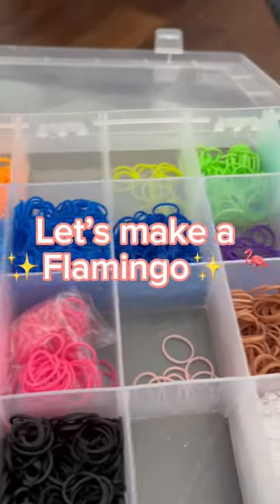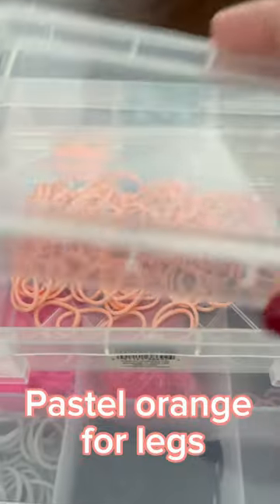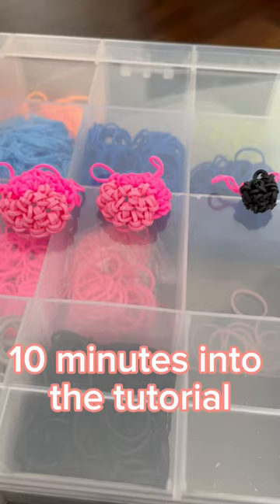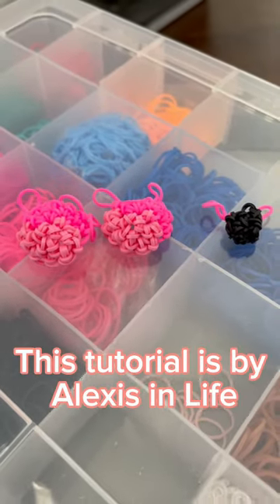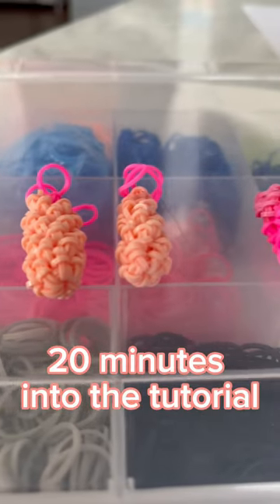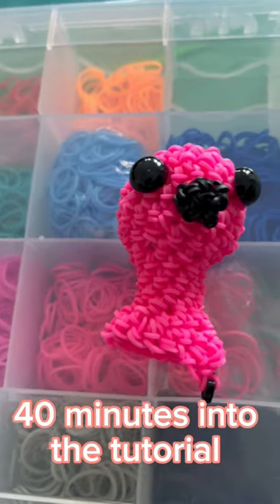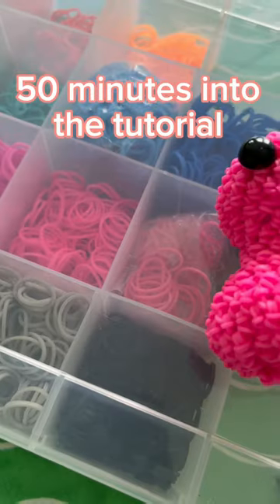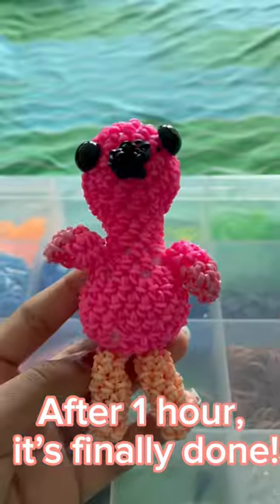Making ✨RAINBOW LOOM FLAMINGO 🦩 ✨